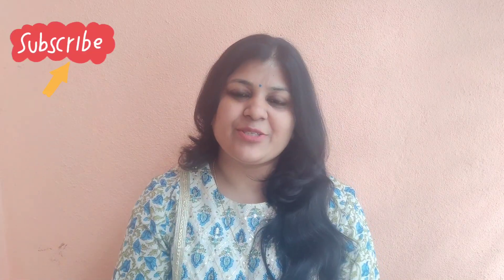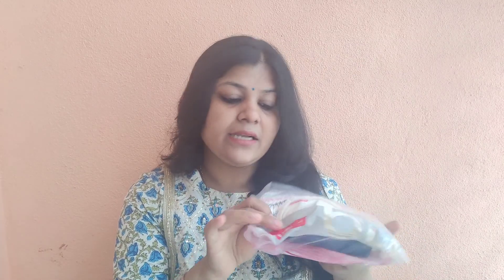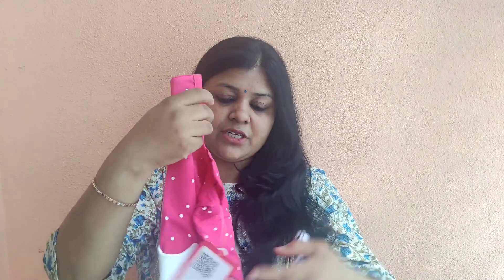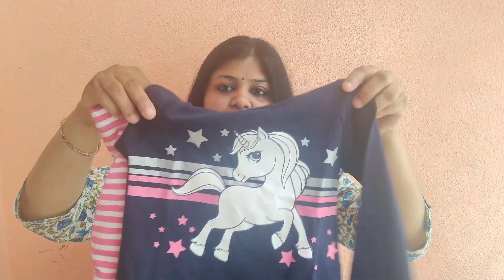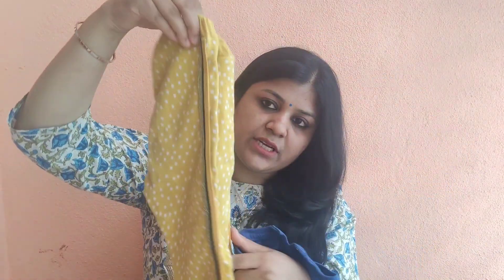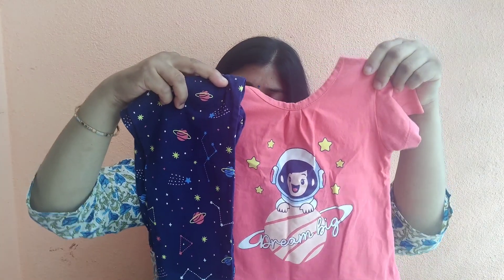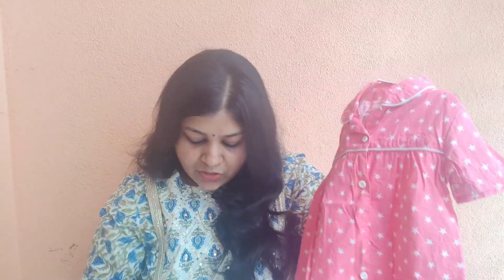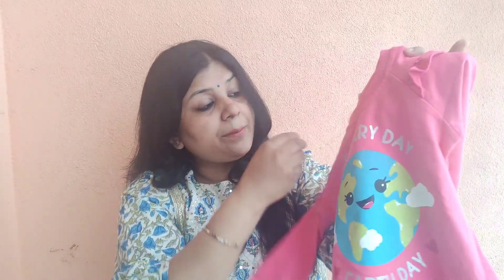Firstcry Mom Of All Sales Haul | Firstcry Shopping Haul | Monsoon-Winter Edition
Hello everyone,

Welcome back. I hope you all doing well.

Firstcry shopping haul video | Firstcry mom of all sales haul | Firstcry MOAS July 22 | Kids shopping | Kids clothes from firstcry | Baby hug shopping haul | Baby girl shopping from firstcry | Vijaya kabra

5) Pink nightsuit : Price 432/-

I hope you like this video & found it helpful.

Vijaya Kabra